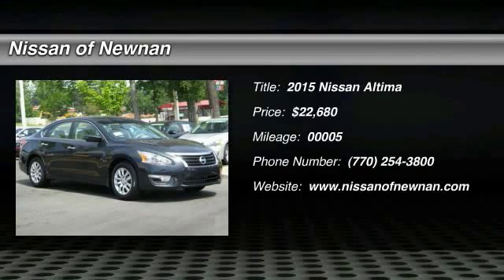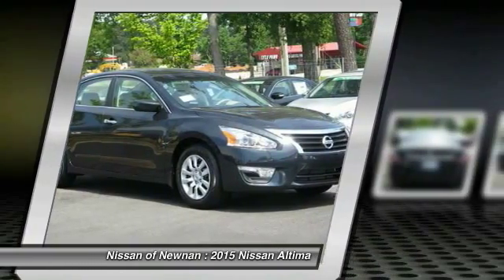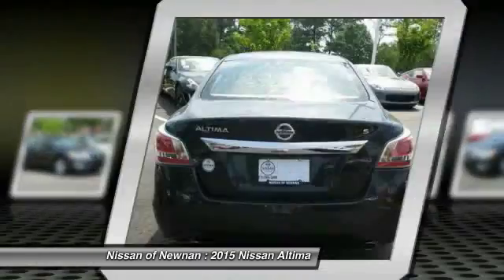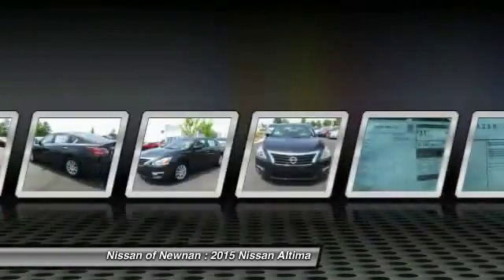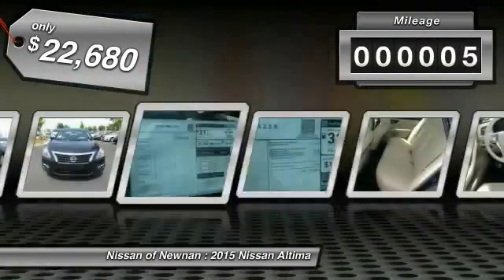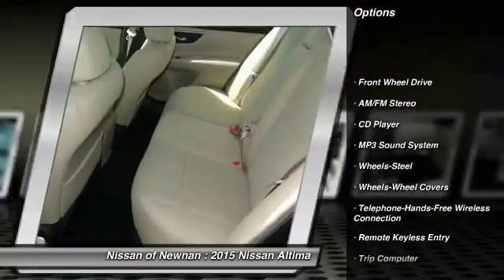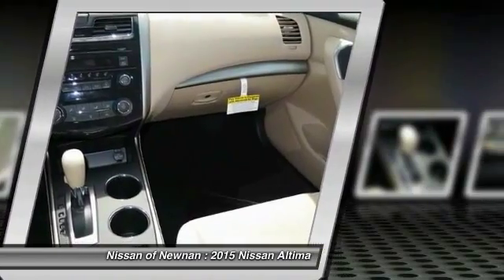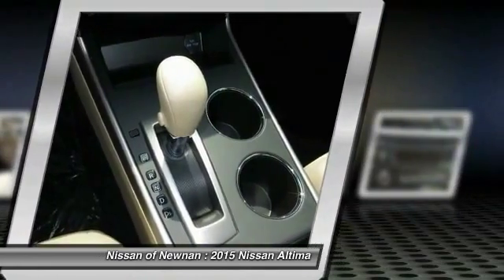2015 Nissan Altima Newnan GA C427020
2015 Nissan Altima 2.5 S